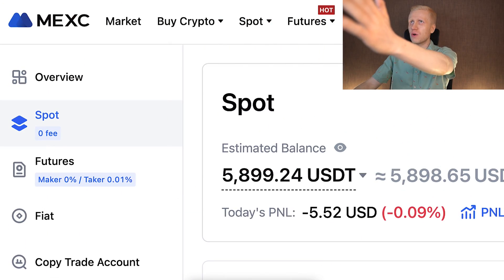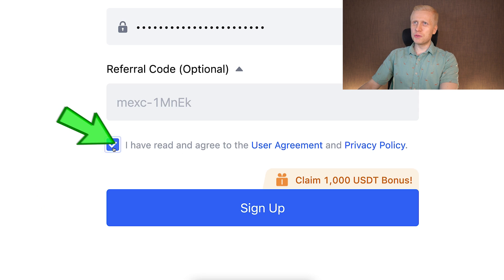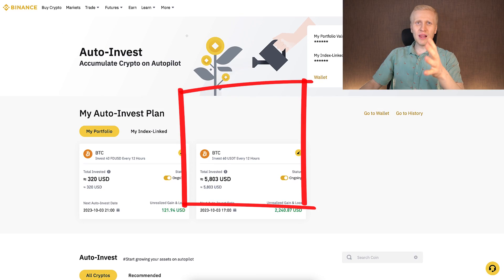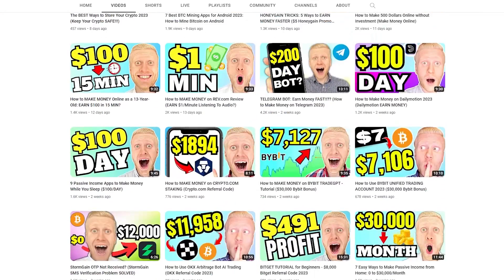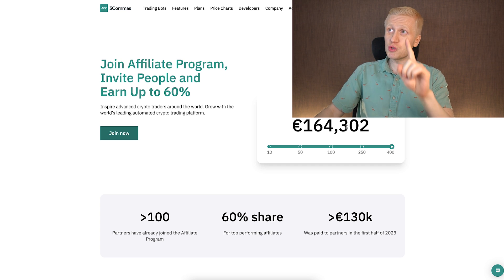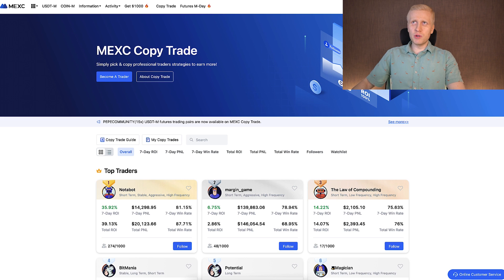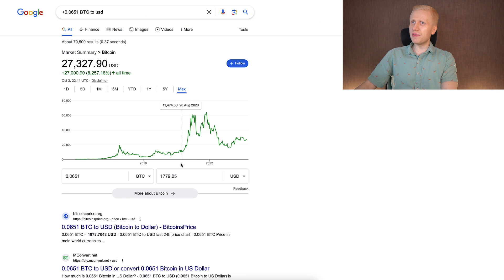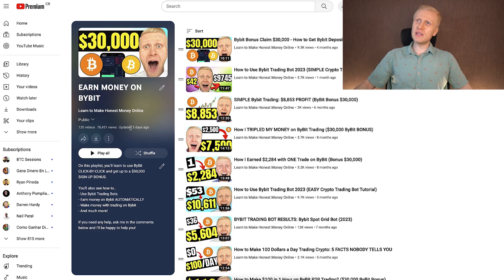MEXC Global Exchange Review: MEXC TRADING BOTS (MEXC Referral Code)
3) BINGX 🩵 No ID Required to Use the Platform

Thank you very much for your trust and for watching my MEXC Global Exchange Review and tutorials.

My step-by-step videos are designed to help you get the most out of MEXC Global Exchange, whether you're just starting or already have some experience.

- trade on MEXC Spot
- trade on MEXC Futures
- use MEXC Earn products
- deposit & withdraw money from MEXC
- Find MEXC referral code
- use MEXC for beginners
- use MEXC app

MEXC Exchange offers many great tools, which can initially feel overwhelming for beginners. That’s why I’ve created these beginner-friendly walkthroughs to help you move forward step by step.

I'll also offer you some tips based on my own and other people's experiences of using MEXC Global Exchange.